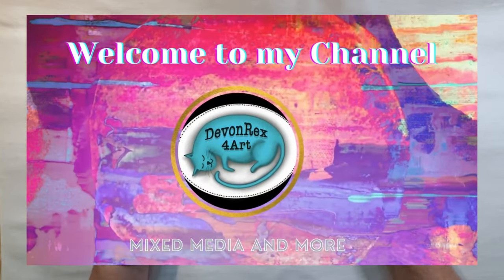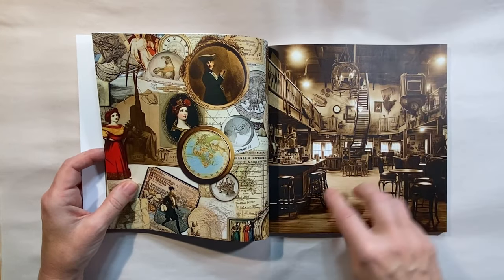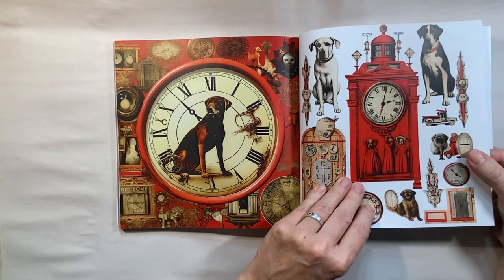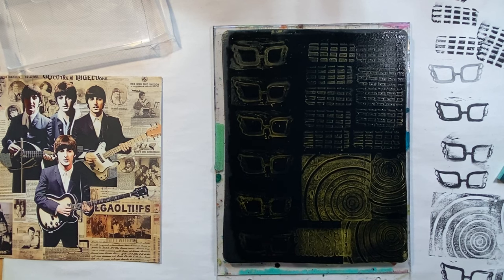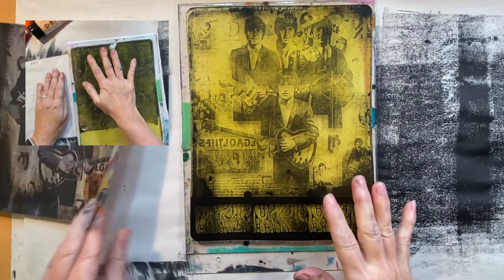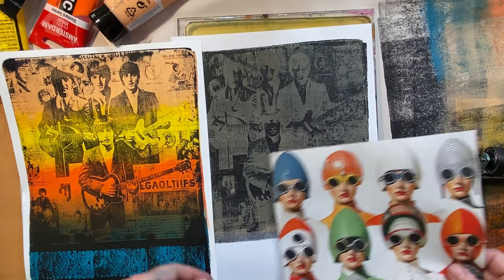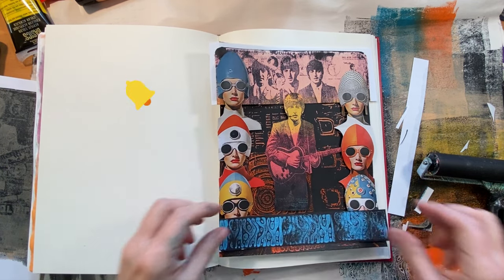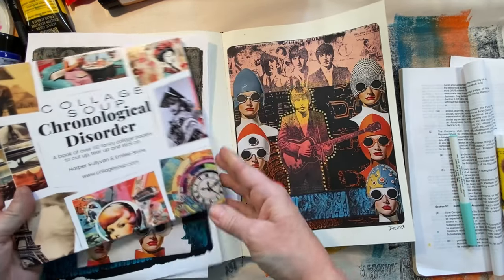Mixed Media Collage & Flip through of a Collage Soup Book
In this video I do a Flip Through of "Chronological Disorder" book of collage papers sent to me by Collage Soup. I then do some gelliprinting including an image transfer of one of the pages and use that along with some other images cut out directly from the book to make a mixed media collage.

This book on Amazon Canada: Collage Soup - Chronological Disorder